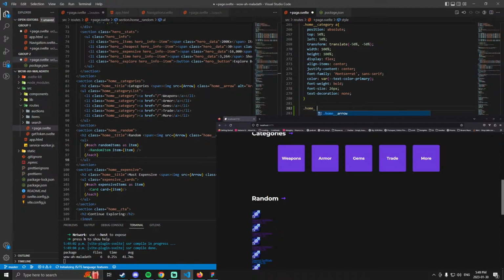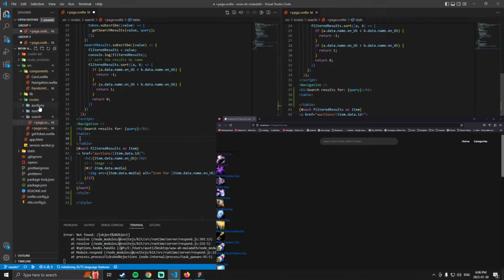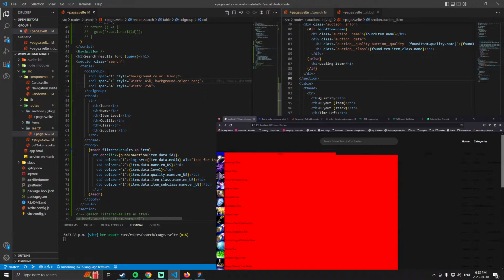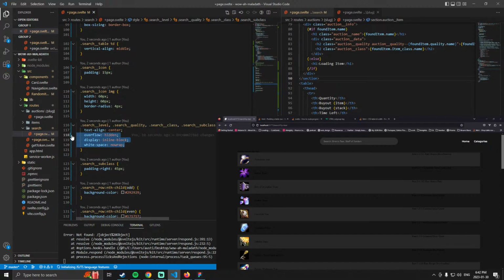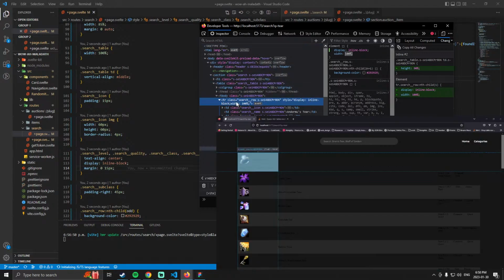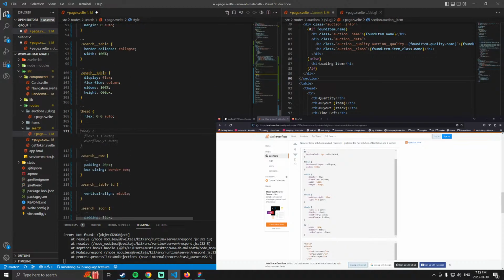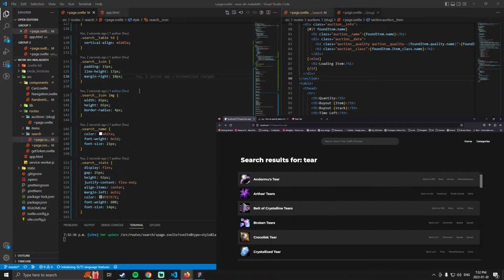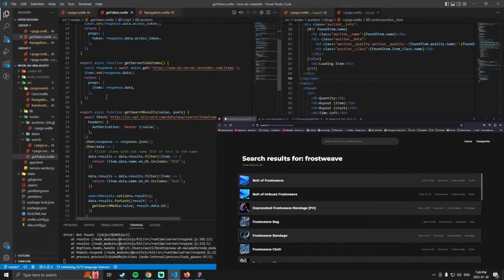Learning Svelte - World of Warcraft Auction House App Day 3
This stream is about creating a World of Warcraft: Wrath of the Lich King Classic auction house website that targets the Atiesh server. I'll be learning Svelte/Sveltekit along the way, so take the title literally, as this won't be a teaching session since this is my first project ever using it.

These streams are desktop focused, as those are the designs I have completed so far.